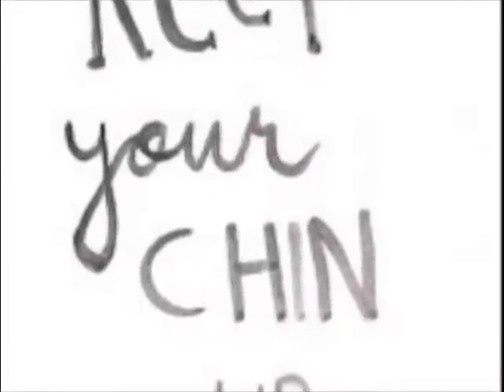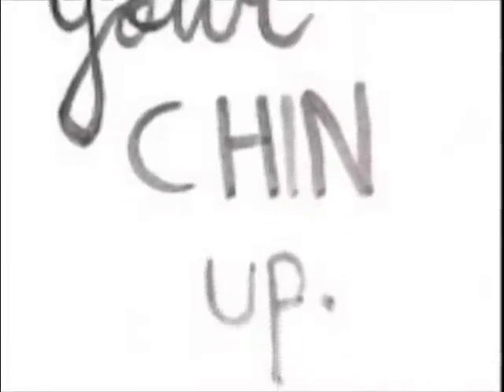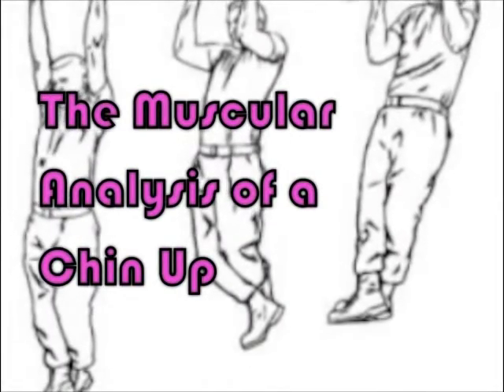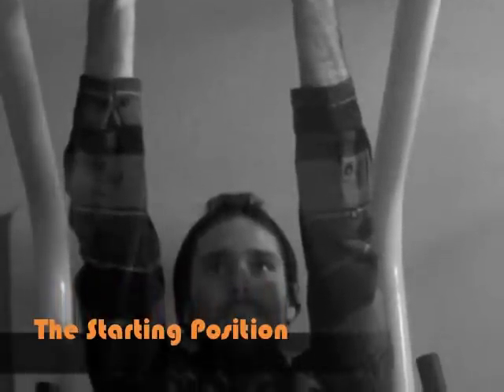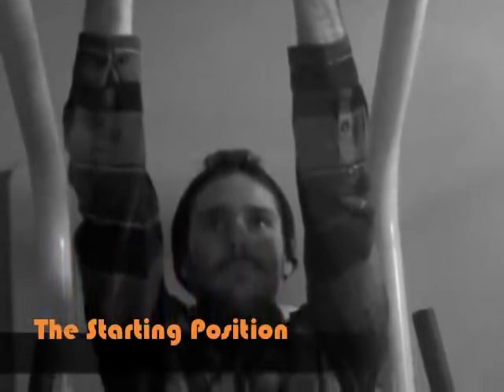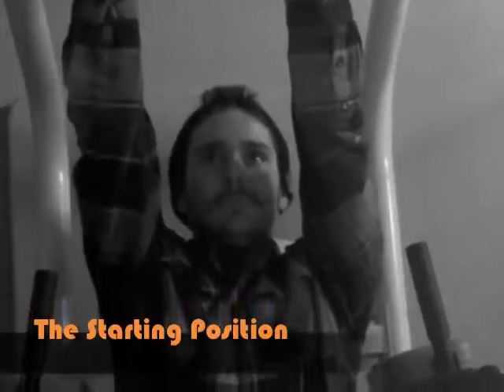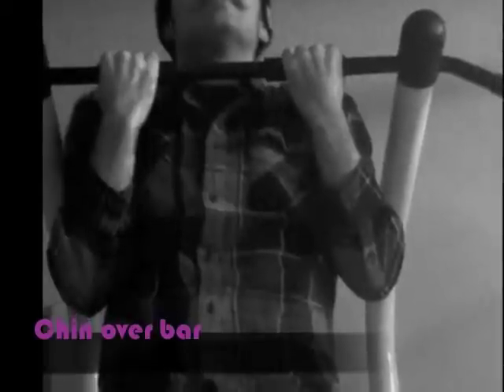The Muscular Analysis of a Chin Up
Kine 305
Professor Dill
1:00 Section

This is a video demonstrating the muscular analysis of a chin up through joint movements, and the two phases that are typically analyzed.
Check it yo.

Produced, edited, filmed, and narrated by Cassidy.